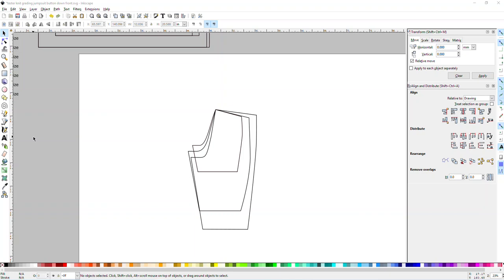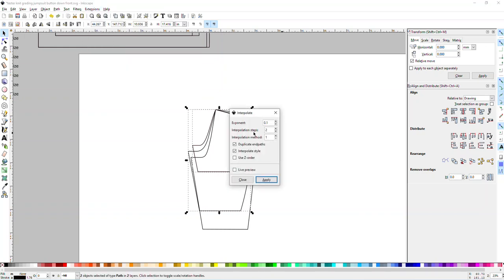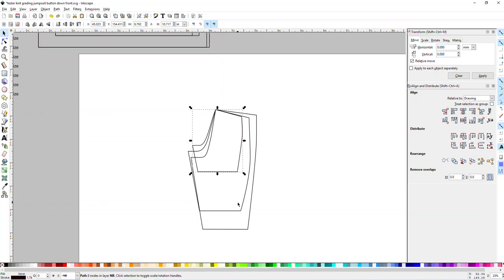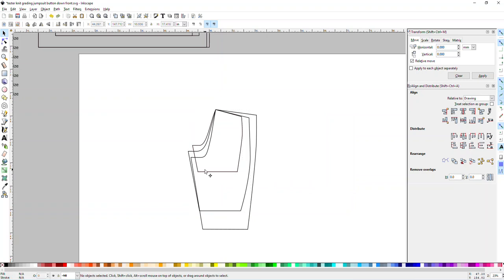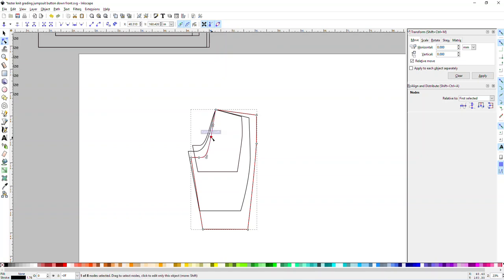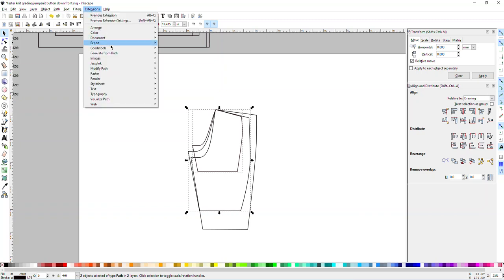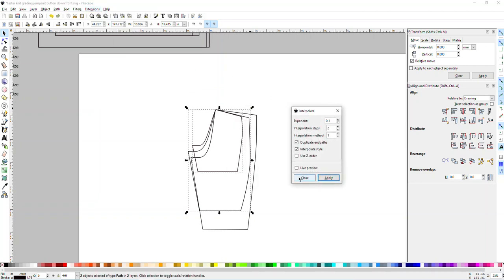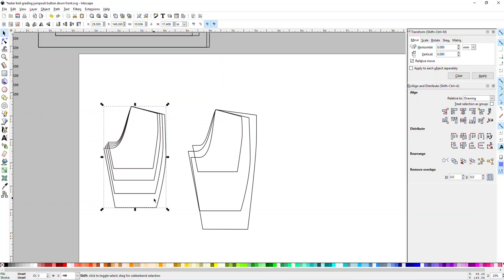How to grade sizes on inkscape using the interpolate feature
Completely edited, very fast (sorry!) tutorial on how to grade between sizes using interpolate to grade between sizes on inkscape for SVG format patterns.